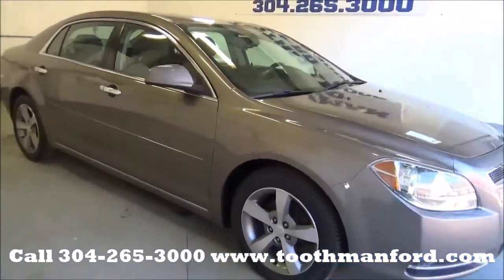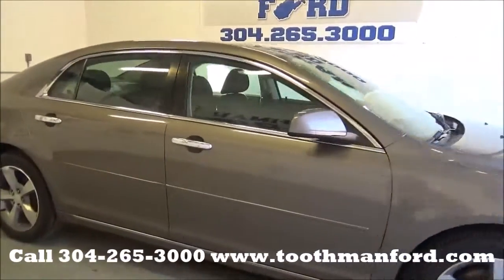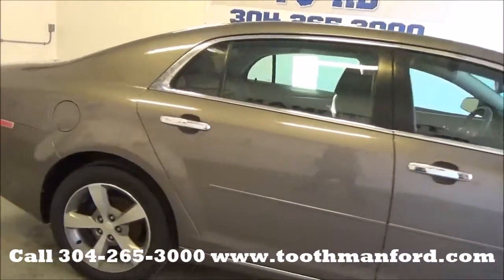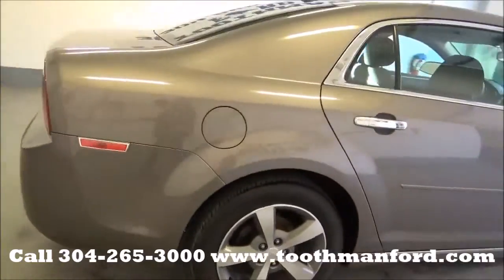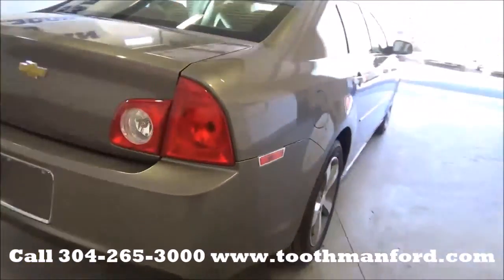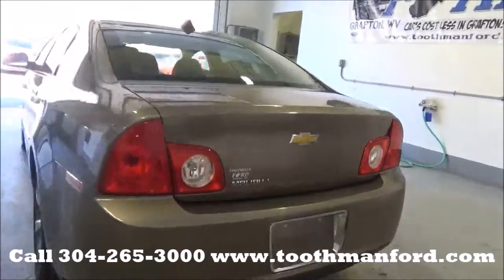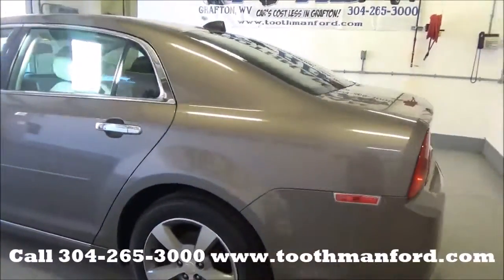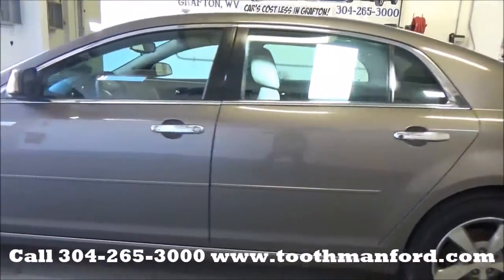Used Chevrolet Malibu for sale, Morgantown WV, Toothman Ford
Used 2012 Chevrolet Malibu for sale.  Stock# B1577.